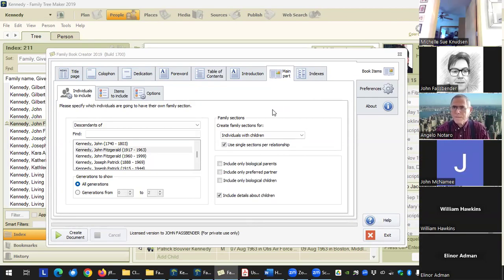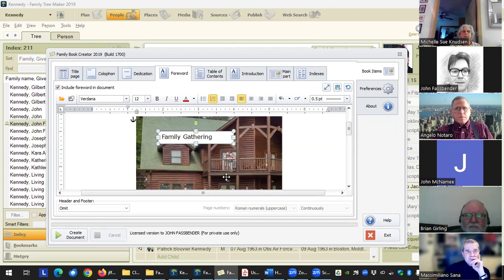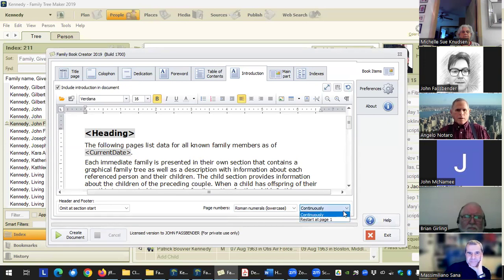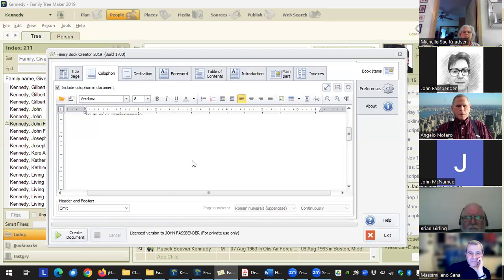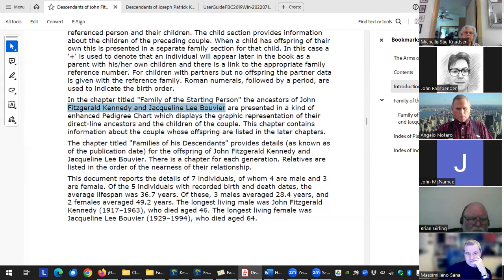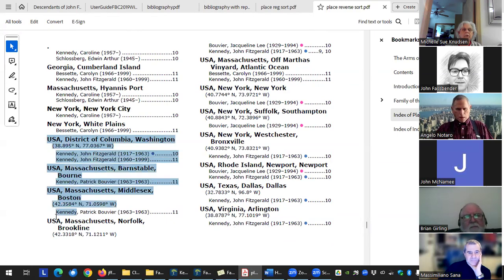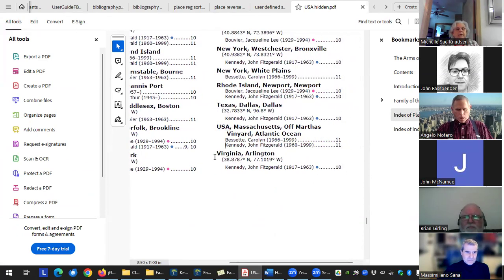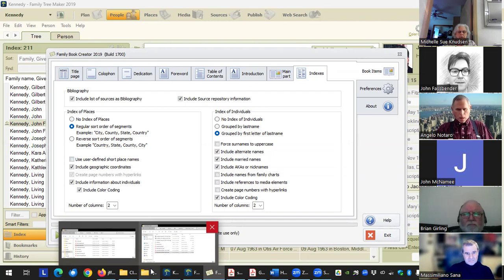FBC Class 3 of 9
Class 3  covering the the Title, Colophon, Dedication, Foreward, Introduction, Table of Contents, and the index pages.

Any questions are best asked in our Facebook group.